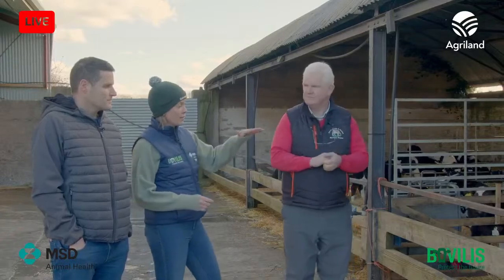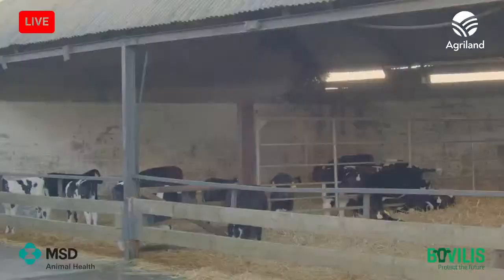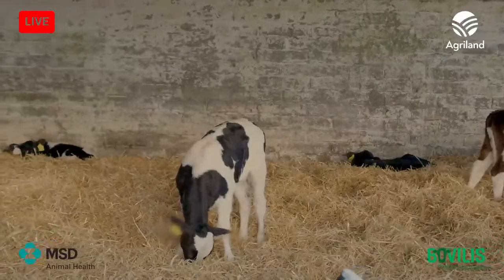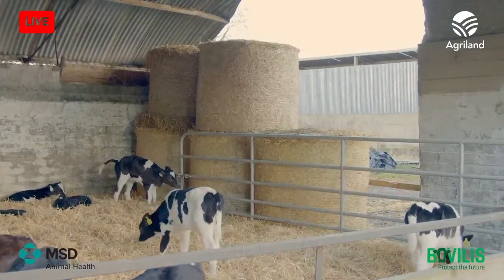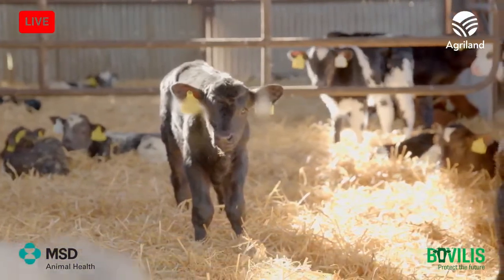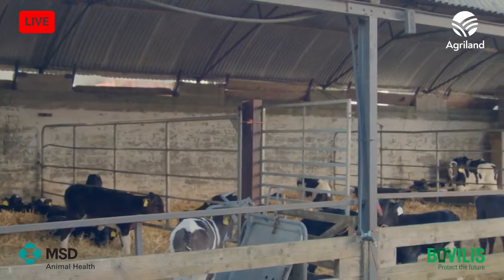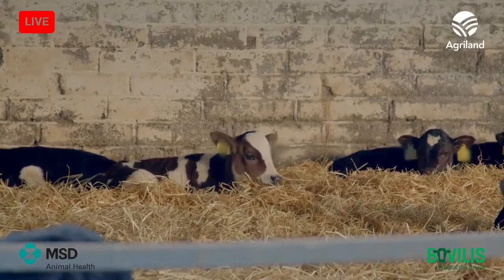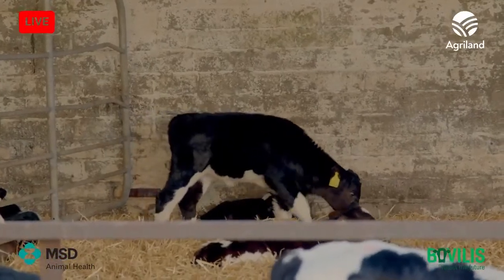MSD March Animal Health Series : Episode 02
This evening’s broadcast will feature a discussion on tackling pneumonia in calves.
Vet Frank O’ Sullivan will be joined by Co. Meath dairy farmer Conor O’Sullivan and Sarah Higgins from MSD Animal Health Ireland.